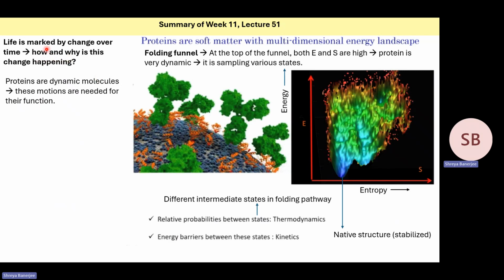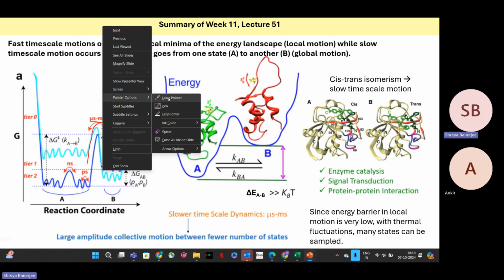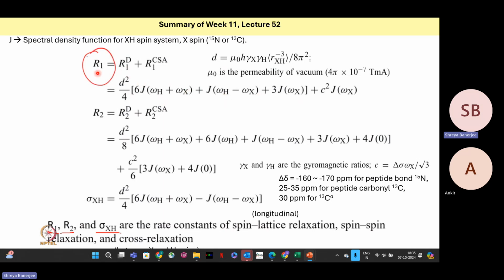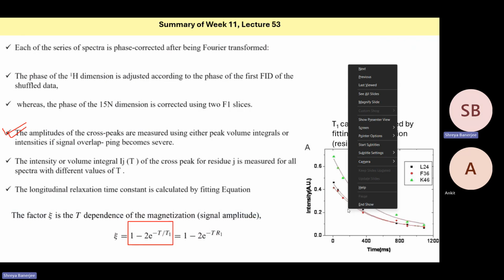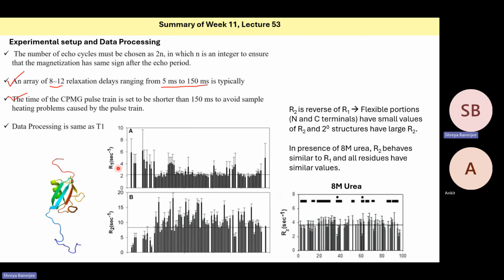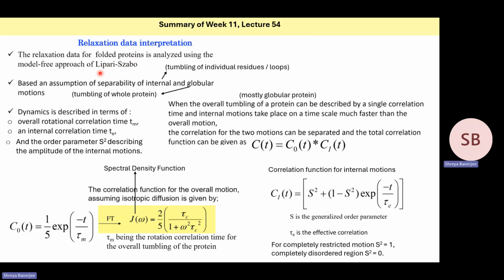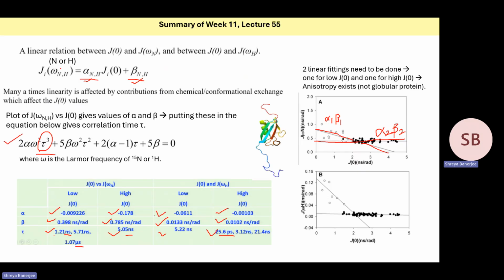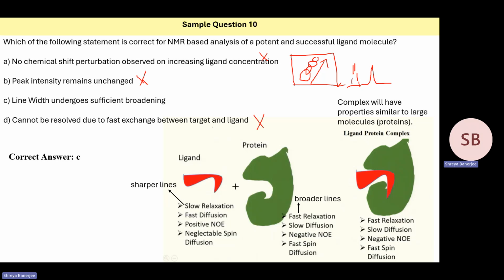TA Session 11 NMR spectroscopy for Structural Biology